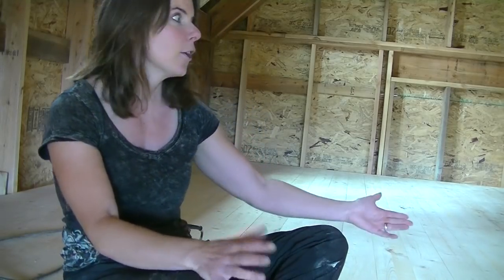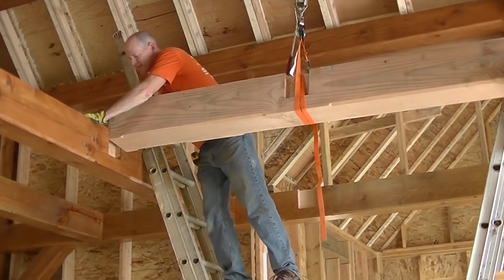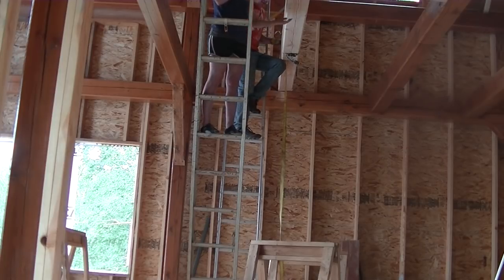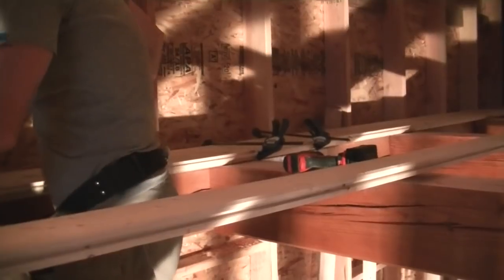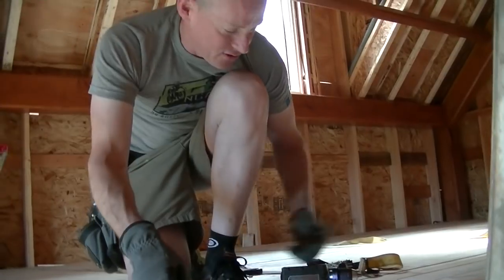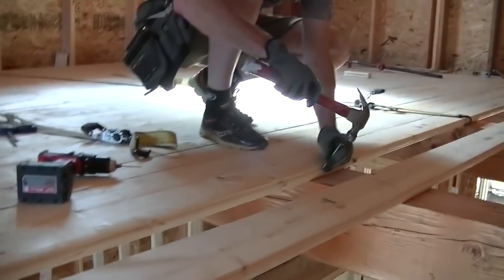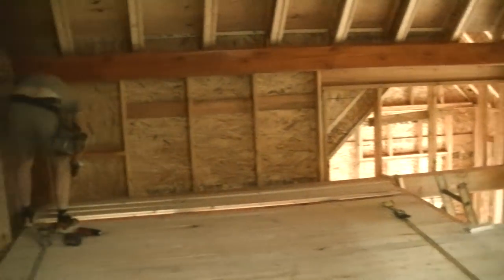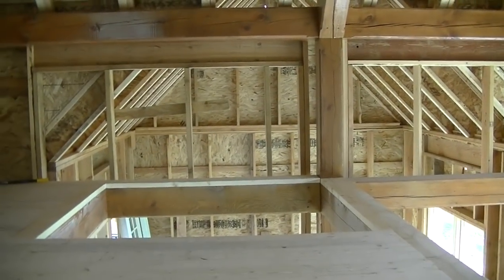Upstairs Loft Flooring, Downstairs Ceiling for our Timber Frame Home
We've got a new look inside our home! Putting together the loft and floor has been another project we've been working on in the past few weeks, but it's all come together with a very nice look.

Check out how we did our upstairs loft without the need for additional floor joists , but instead just using the timber frame beams as the main floor supports.

The result is an instant floor above and ceiling below.

Check out our Amazon Store of the products, tools and materials we use to help us get the job done!

Featured Tools:

Ratchet & Come-Along

Block and Tackle

Pump Jack Scaffold System

Would you like to support Colorado Mountain Living?